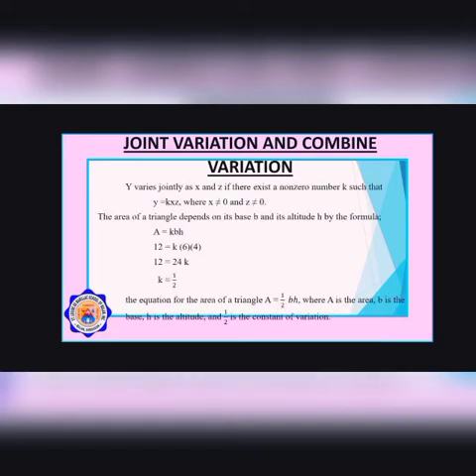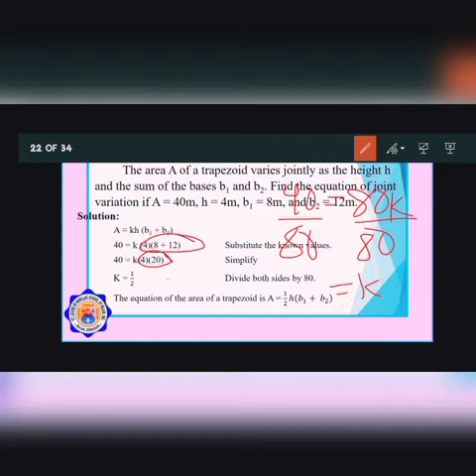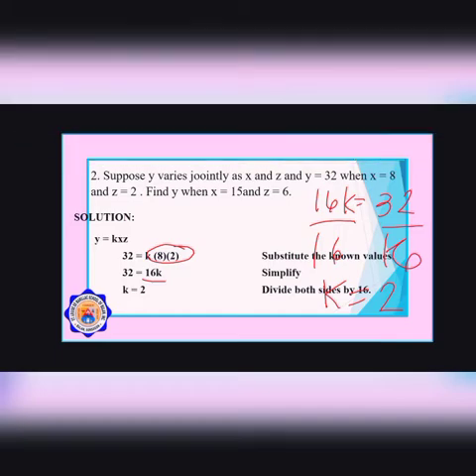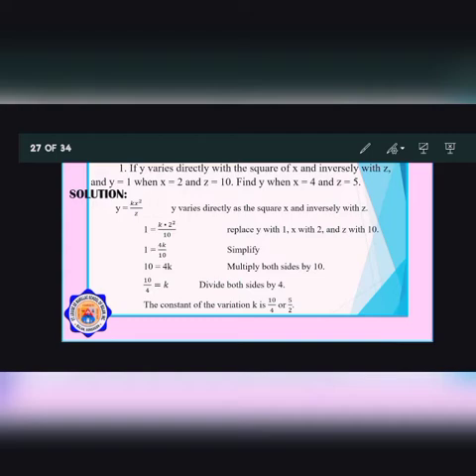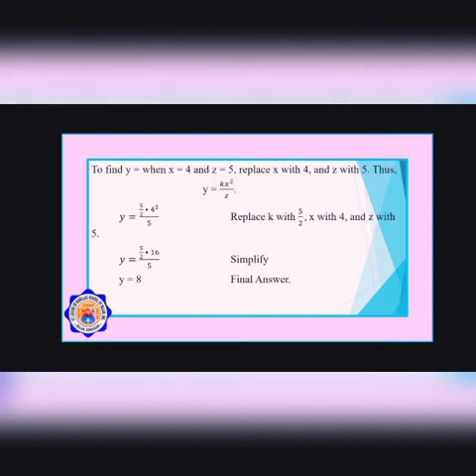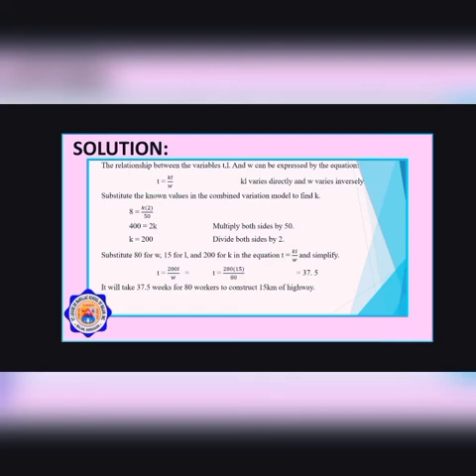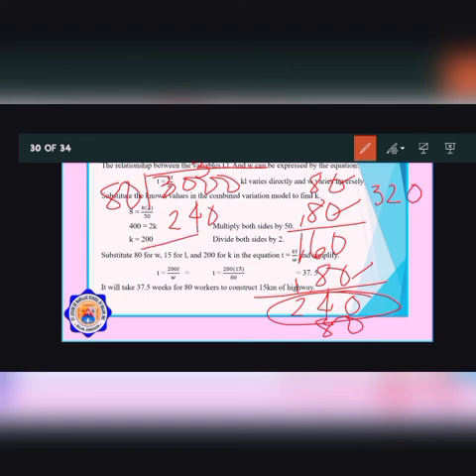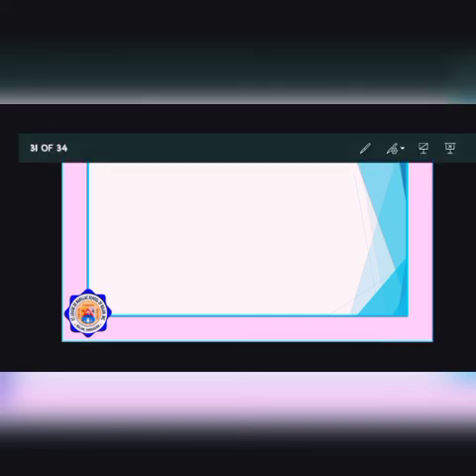JOINT AND COMNINED VARIATION🥰😍